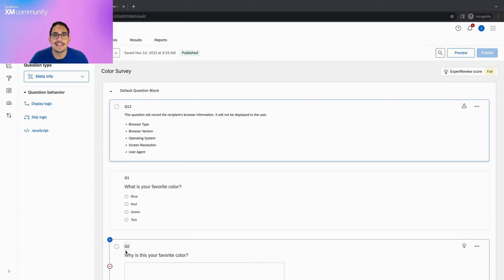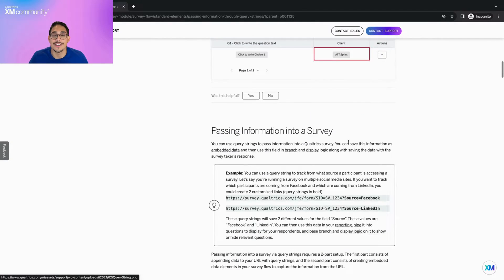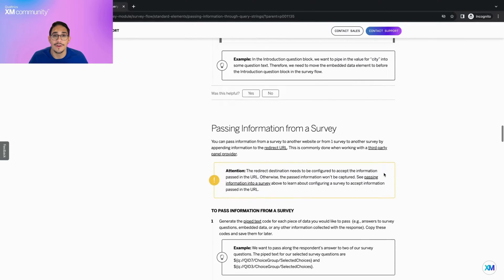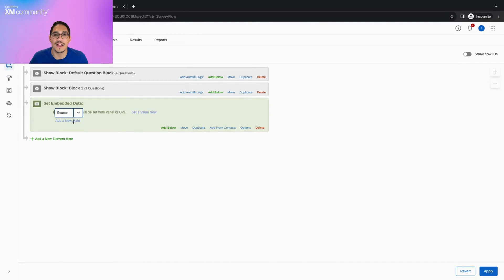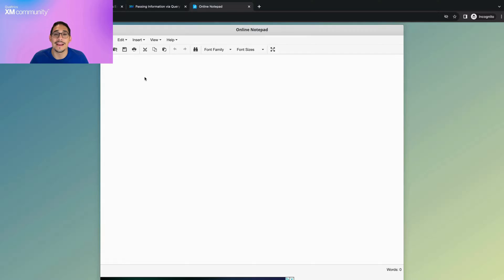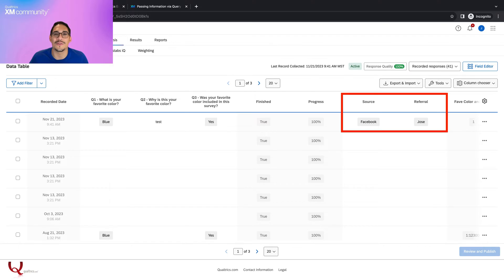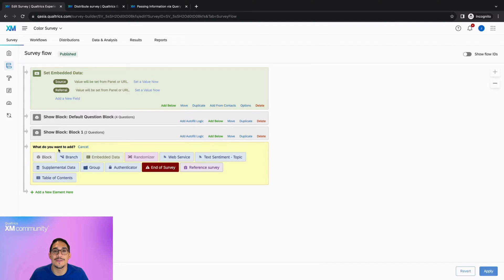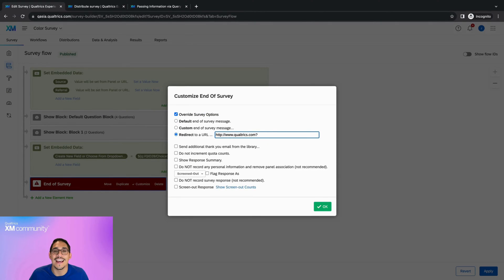How to use Query Strings in Qualtrics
Today we will learn how to use Query Strings.

- Is it possible to pass survey question answers using query strings